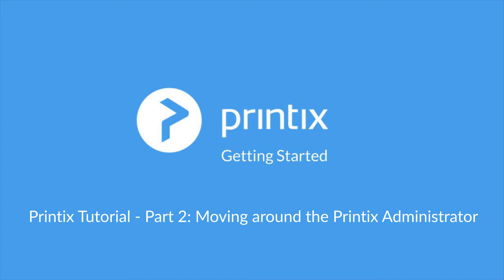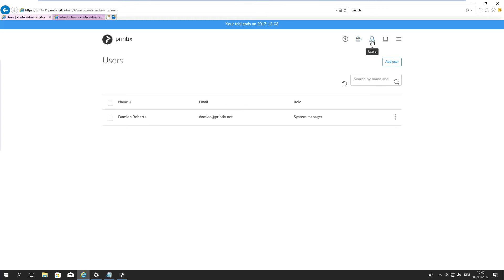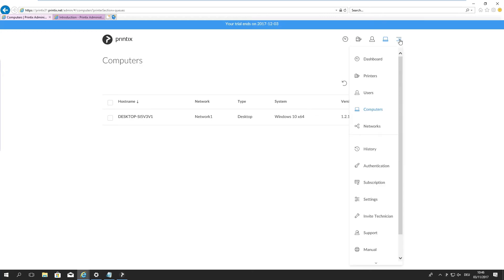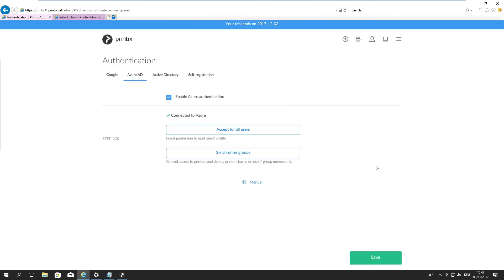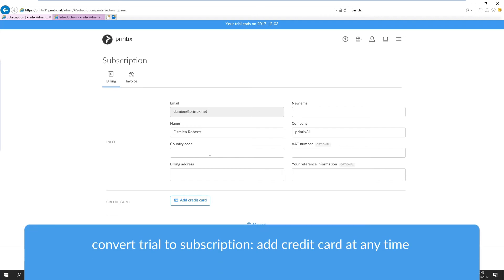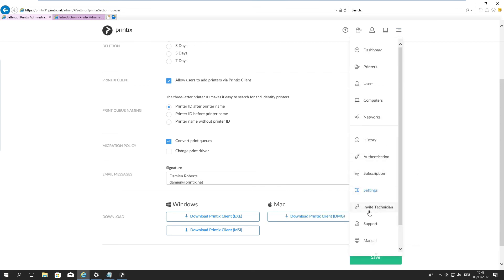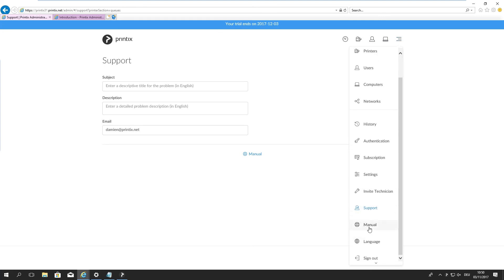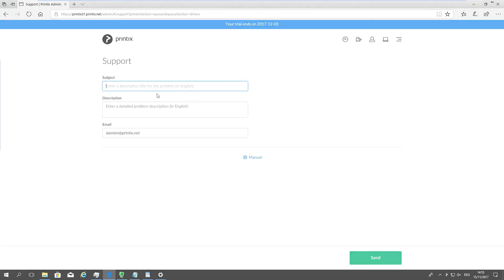Printix Tutorial Part 2_Navigating Printix Administrator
Exploring the Printix Administrator Dashboard showing printers, users and computers and navigating the settings menu.